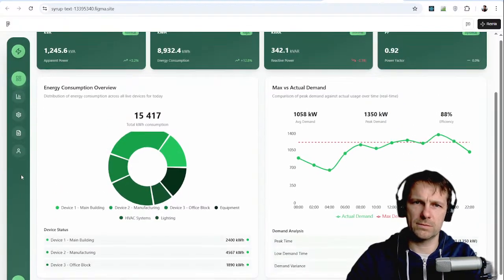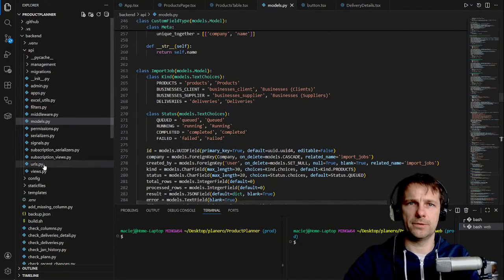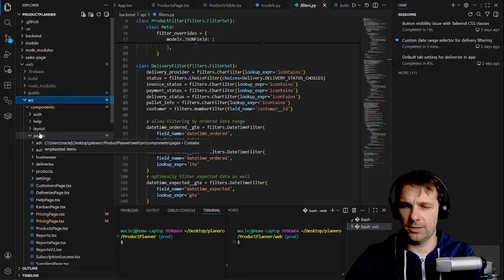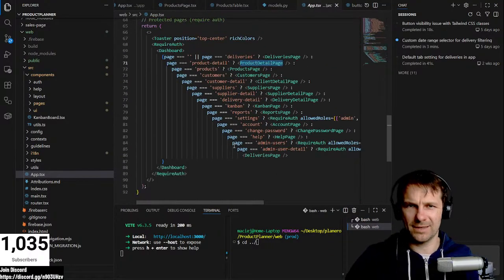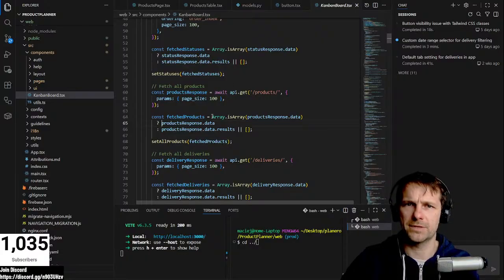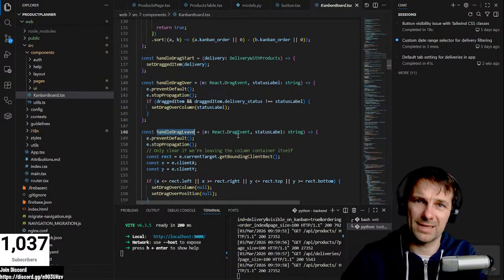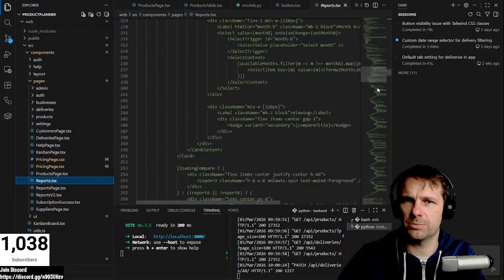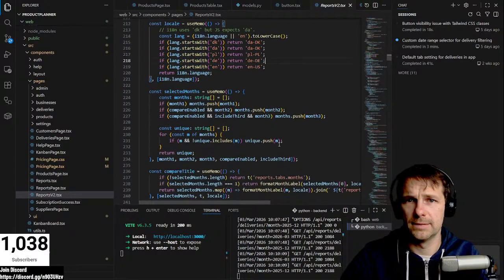Day 85 - 40 minutes to review AI code Quality- Road to passive income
One focused hour of vibe coding on my SaaS.

No overthinking. No perfectionism. Just building and fixing what matters.
In this session I continue pushing the product forward step by step — the real build-in-public grind.
If you're working on your own SaaS or learning by doing, this series is for you.

Stick around and let's ship something.